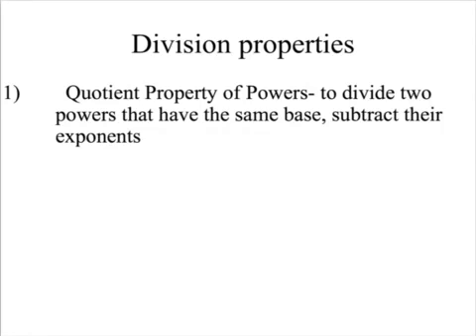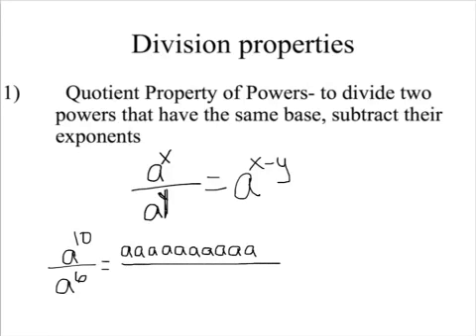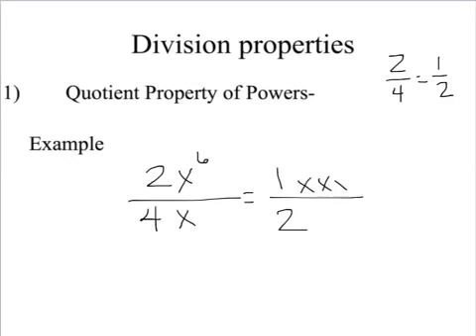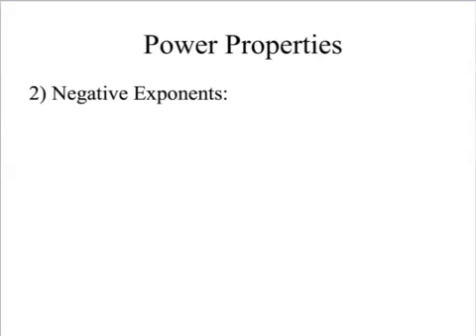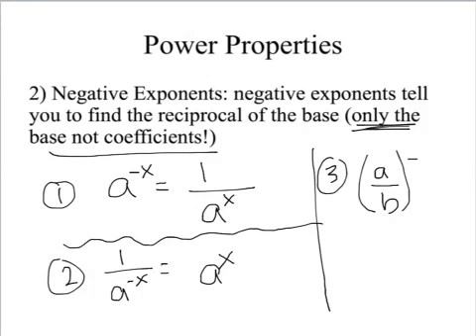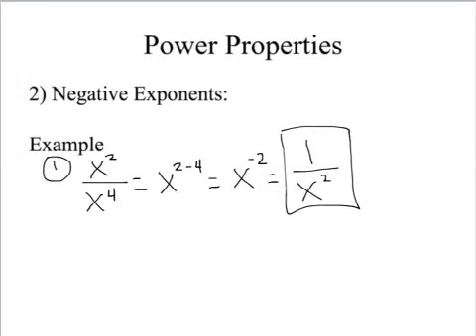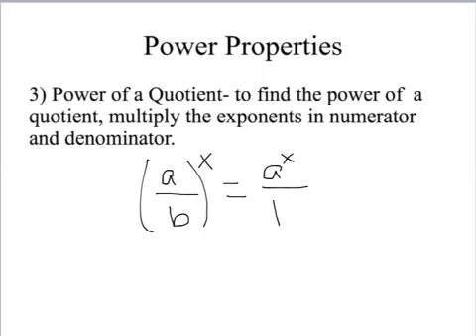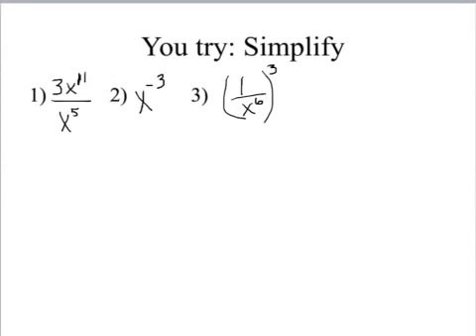Division properties of exponents